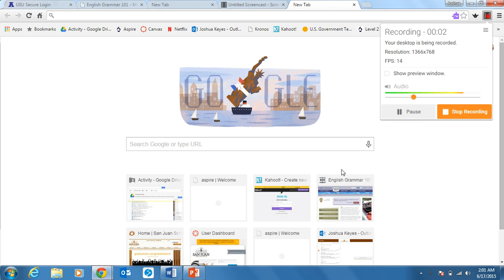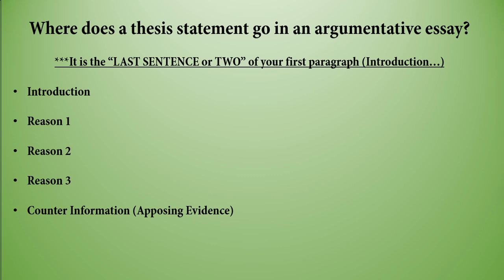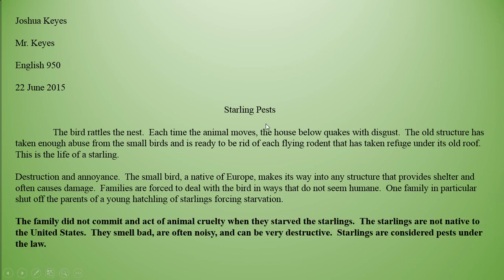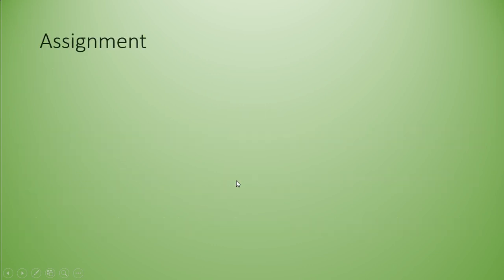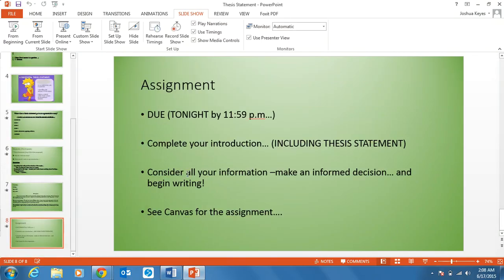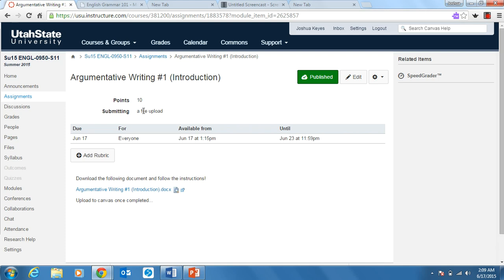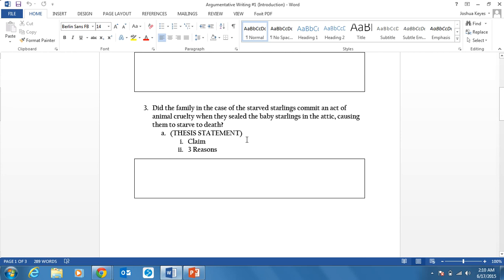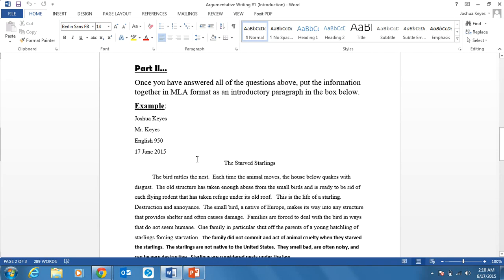Wed, June 17th (Part II)